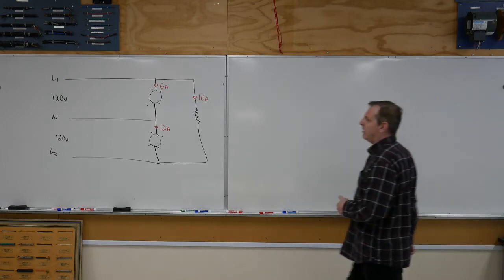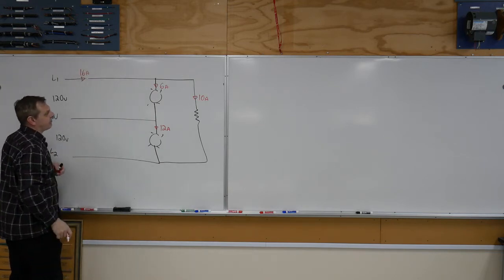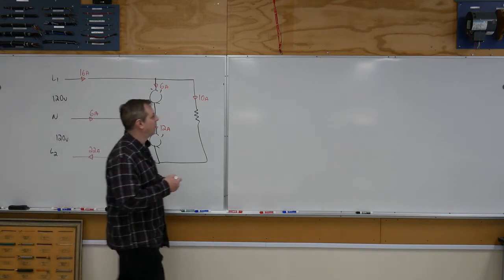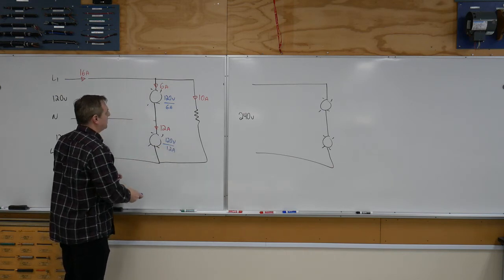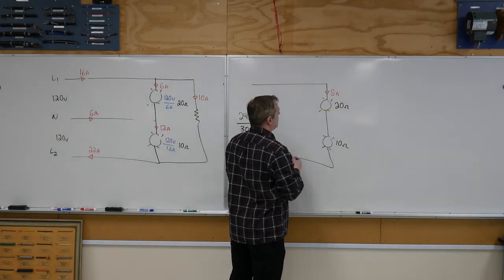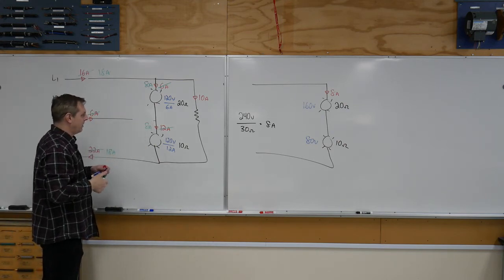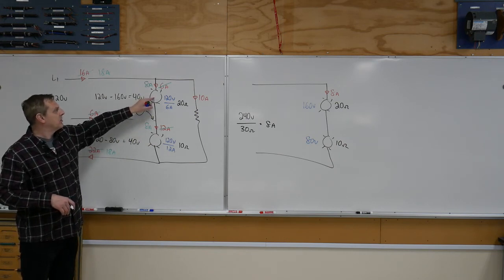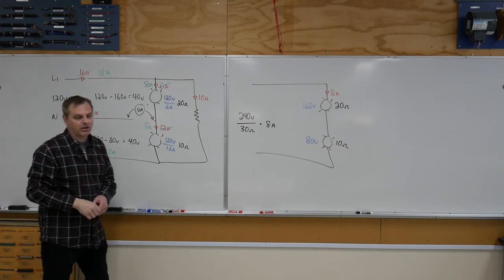Solving Three Wire Circuits pt 1